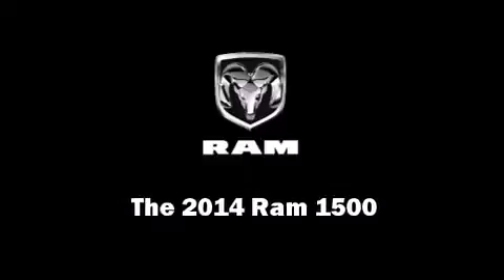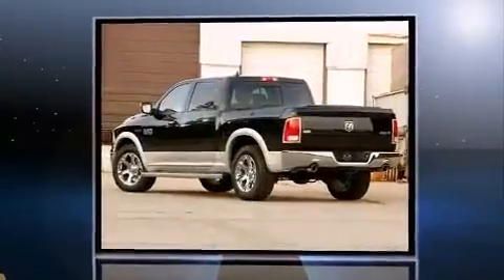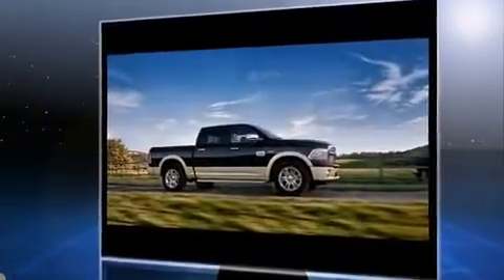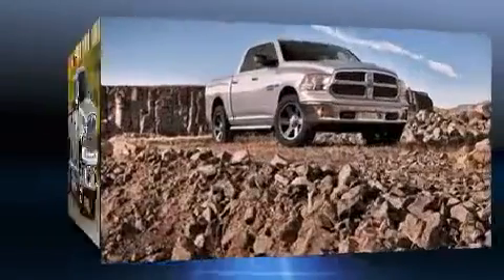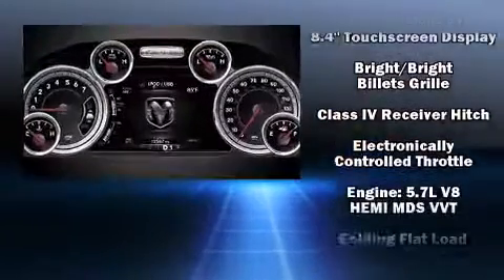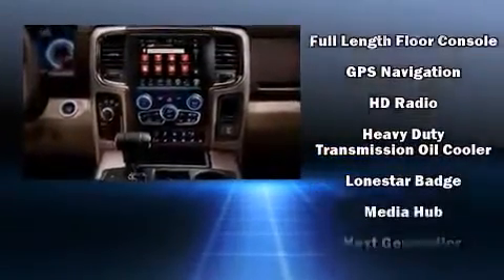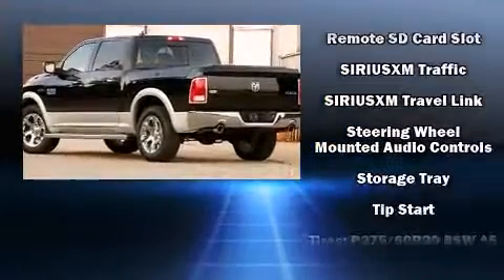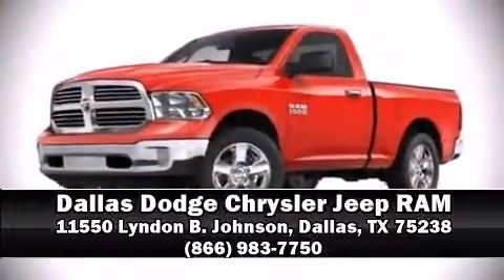2014 Ram 1500 SLT in Dallas, TX 75238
11550 Lyndon B. Johnson

Sensibility and practicality define the 2014 Ram 1500. This 4 door, 5 passenger truck is ready to drive off the showroom floor! It features an automatic transmission, rear-wheel drive, and a powerful 8 cylinder engine. Comfort and convenience were prioritized within, evidenced by amenities such as: a rear step bumper, air conditioning, front fog lights, tilt steering wheel, heated door mirrors, a trailer hitch, and 1-touch window functionality. Passenger security is always assured thanks to various safety features, such as: dual front impact airbags, front SIDE impact airbags, traction control, brake assist, a panic alarm, an emergency communication system, and 4 wheel disc brakes with ABS. For added security, dynamic Stability Control supplements the drivetrain. Our sales reps are extremely helpful & knowledgeable. They'll work with you to find the right vehicle at a price you can afford.